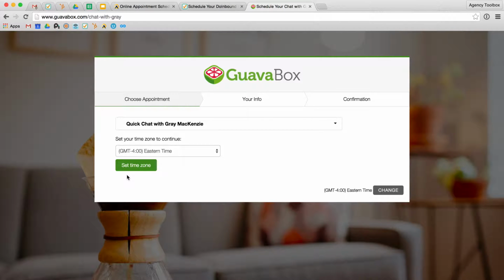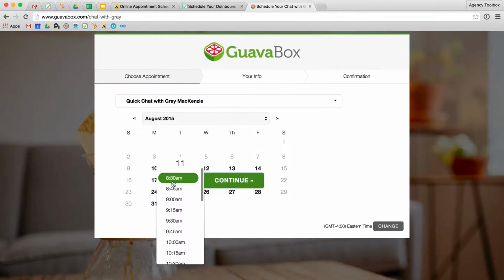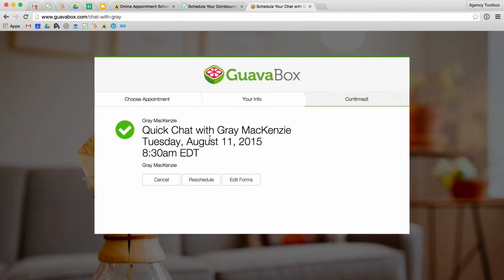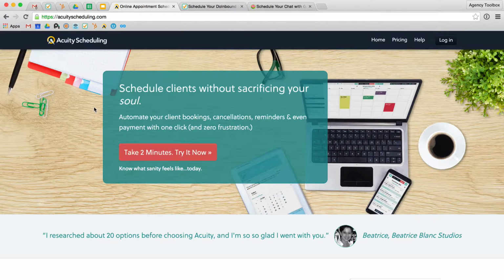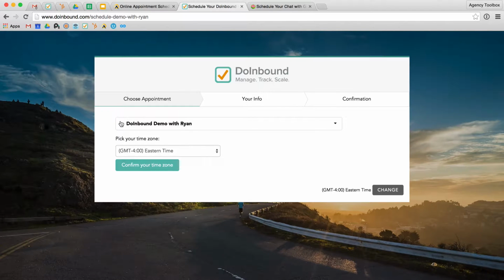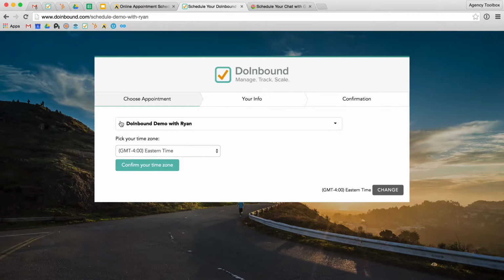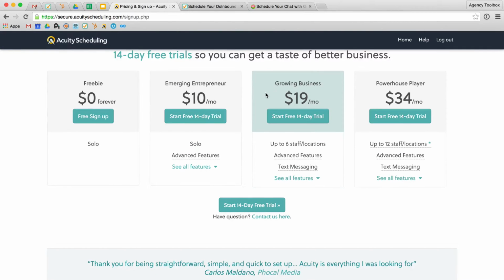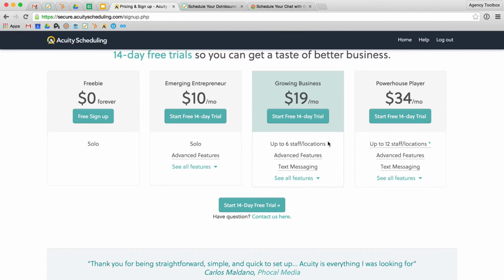Acuity Scheduling Review: The Best Calendar Scheduling App for Marketers?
In Episode #2 of Agency Toolbox, Gray breaks down the best calendar scheduling application for marketers, Acuity Scheduling.

Calendar scheduling apps are built to take out the hassle and frustration of scheduling meetings with prospects, clients, and peers. If you search for "the best calendar scheduling tool," you'll find tons of options like Calendly, ScheduleOnce, MeetMe, and Doodle, in addition to Acuity Scheduling.

Gray breaks down why he believes that Acuity Scheduling is the best option. Here's a quick review of the features that make Acuity stand out from the alternatives:
  — Acuity allows you to manage multiple team members' calendars inside the platform and allow leads or customers to schedule appointments from the aggregate availability of multiple team members.
— Acuity allows you to set up paid meetings. The Acuity Scheduling platform can take payments directly through your payment gateway (Stripe, PayPal, or Authorize.net) prior to the meeting being scheduled.
  — The level of customization for design and functionality that Acuity gives you is head and shoulders above the current alternatives.

Coming up on Agency Toolbox:
  — In Episode 3, Gray shares exactly how GuavaBox has set up Acuity Scheduling for their inbound marketing agency calendar scheduling needs.
  — In Episode 4, you will learn exactly how to customize the front end of Acuity Scheduling and have access to the CSS that Gray has already put together for you.
  — In Episode 5, you can learn how to embed your Acuity Scheduling events directly into a custom HubSpot template to give your users a consistent scheduling experience. Gray's even got a free pre-built template that you can plug-n-play with...how cool is that?

Or if you're a real go-getter, head over to find out how to get early access to upcoming episodes :)